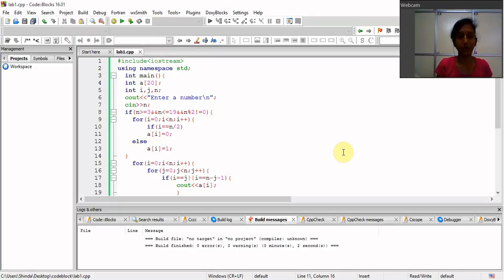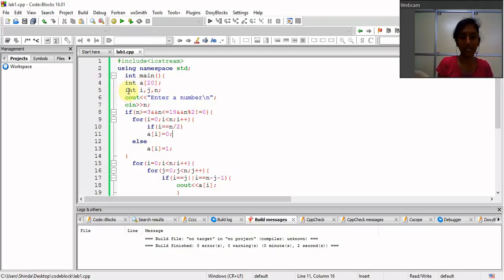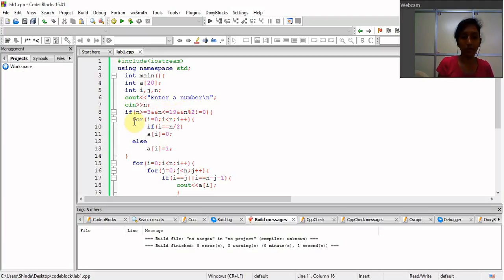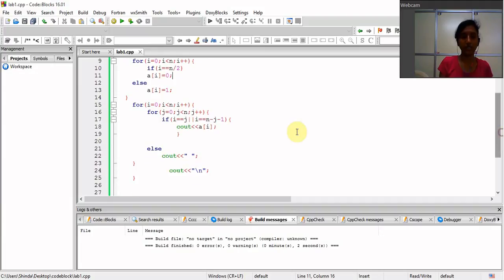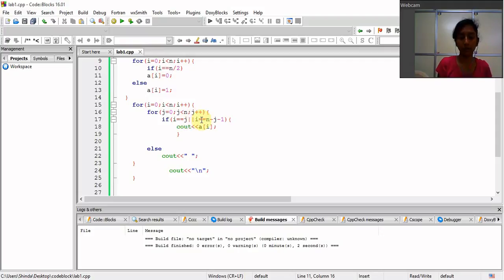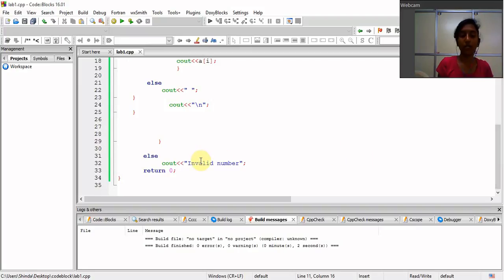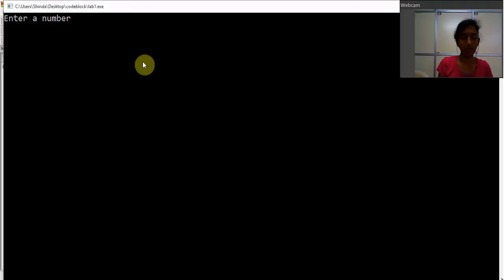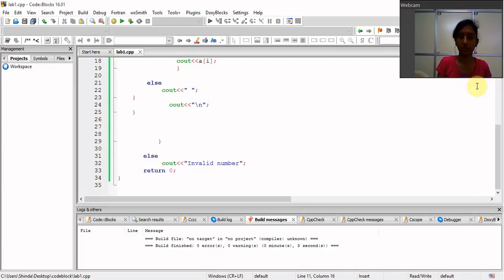Ex 1 Pattern